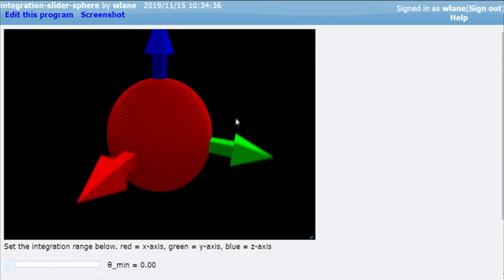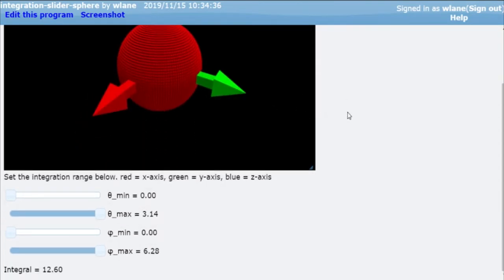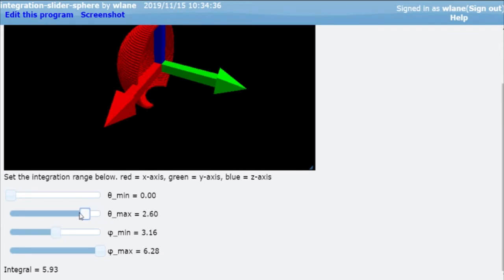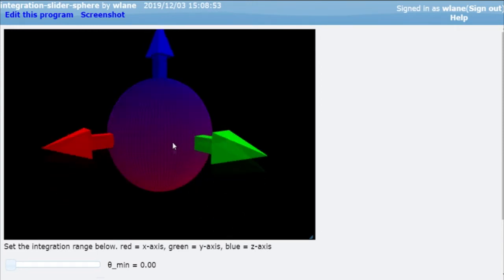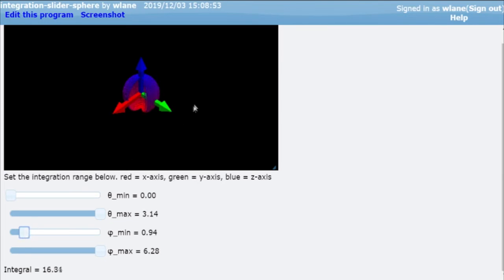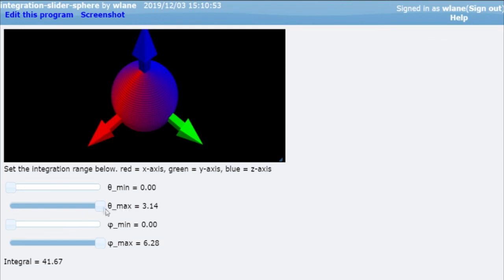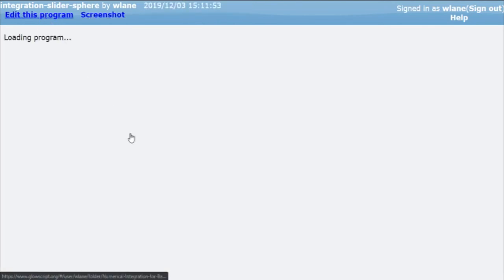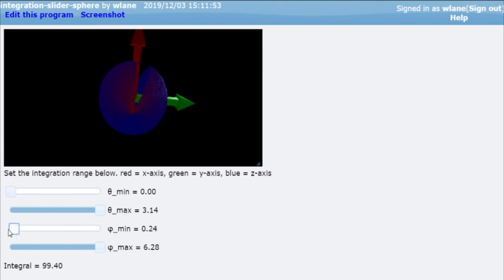Visual Integrator with Sliders (spherical coordinates)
Integration is based on adding tiny pieces within a boundary. This 3-D visualization uses sliders to help us visualize both these aspects of this important calculus operation.

Globe by John Caserta from the Noun Project

Super Mario RPG OC ReMix by Argle: "Riptide Rush" [Let's Go Down the Wine River] (3751),